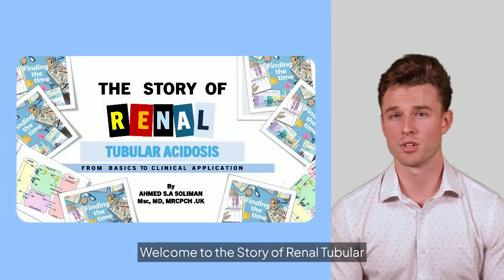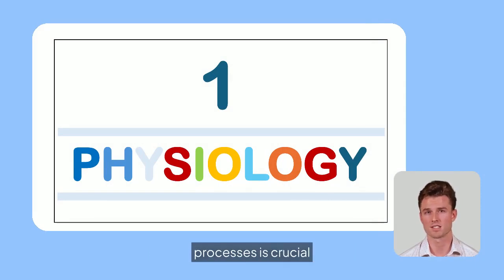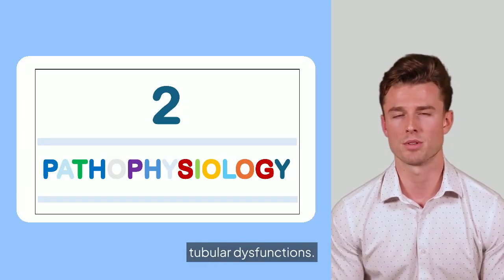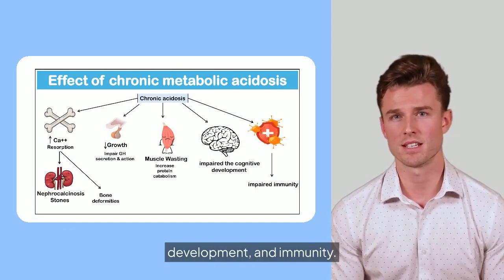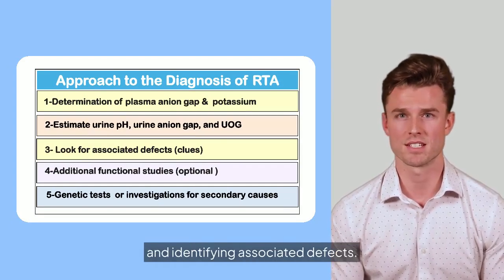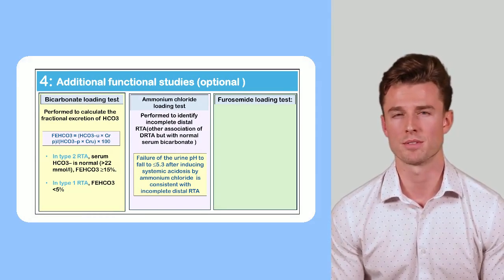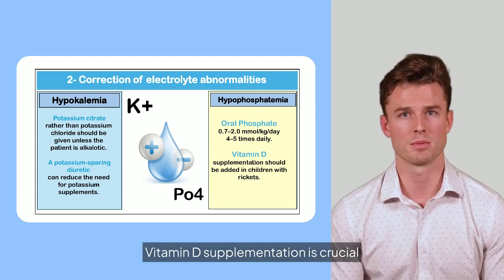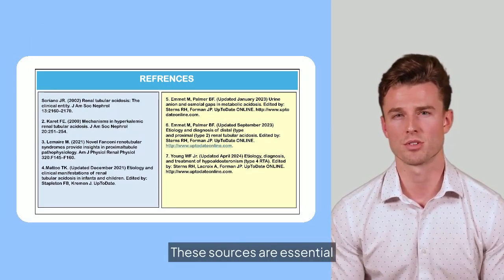The Story of Renal Tubular Acidosis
explain renal tubular acidosis